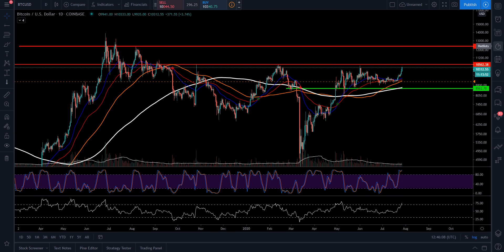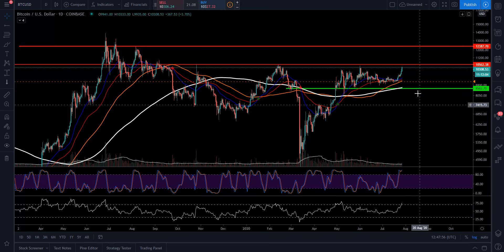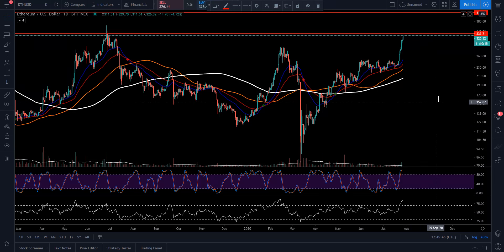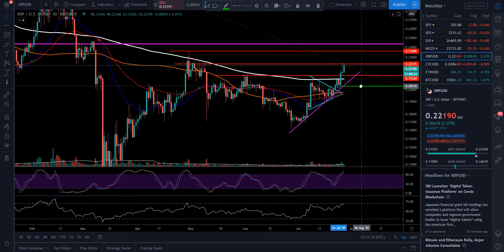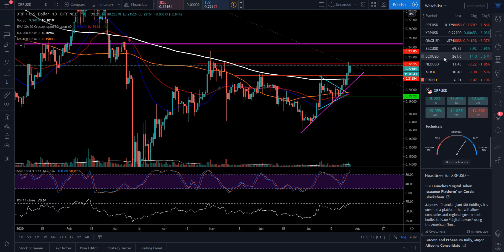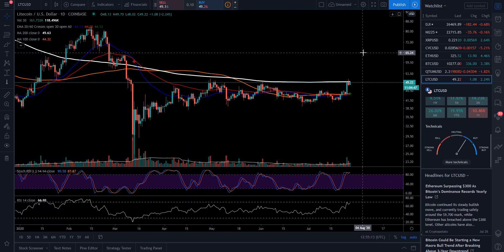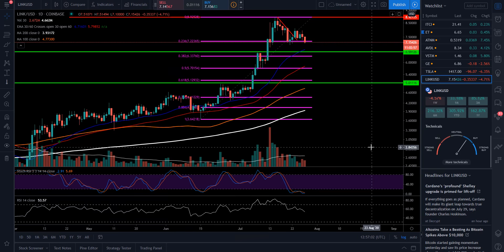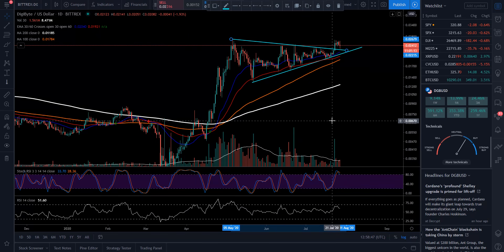BITCOIN SET TO EXPLODE IN PRICE IF THIS HAPPENS NEXT!! ETH, XRP, LTC, LINK, DGB UPDATE!!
Entertainment only!

Romans 10:13